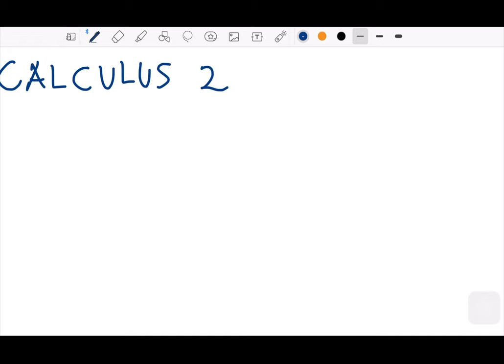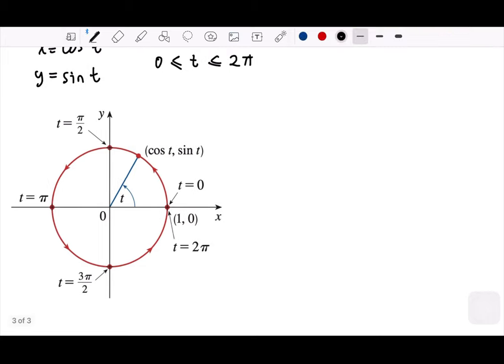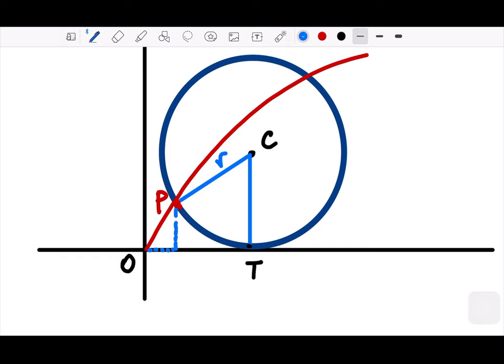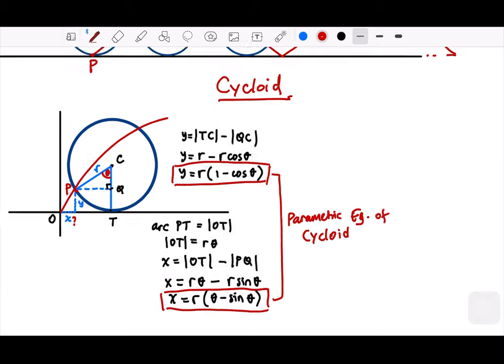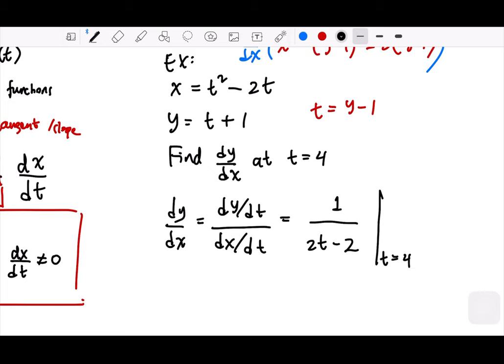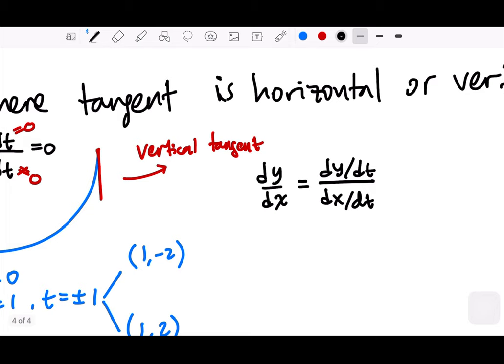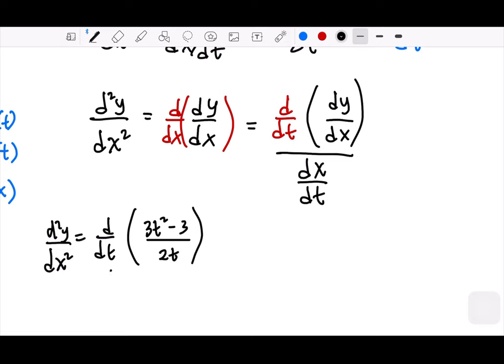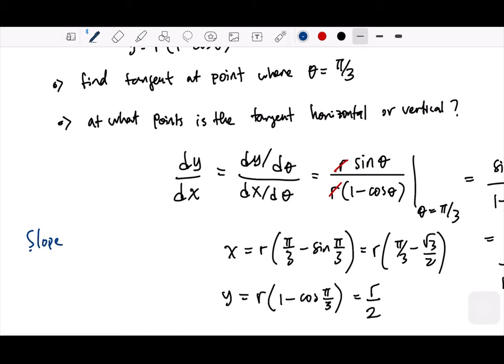Introduction CE162B011 2/15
This is recording of the calculus class on 2/15. We discuss about the intro to calculus of parametric curves.